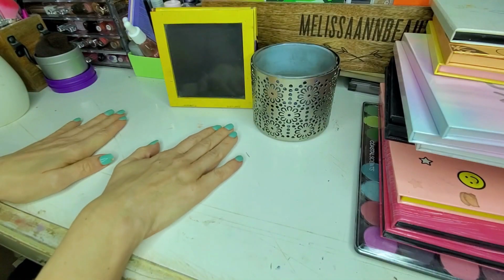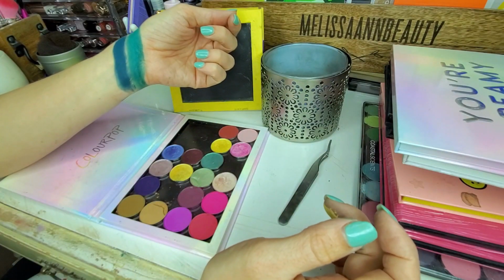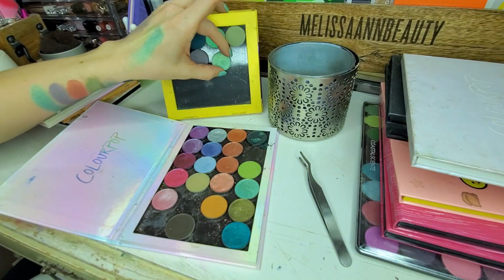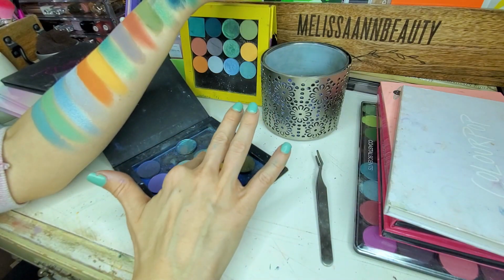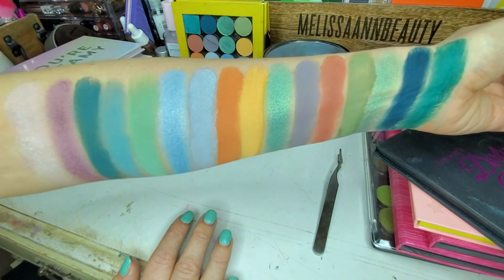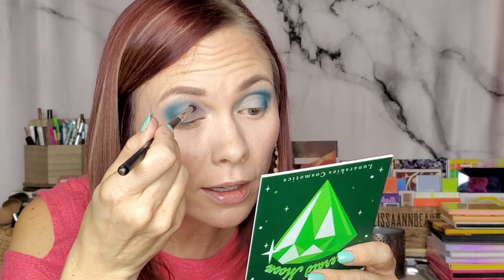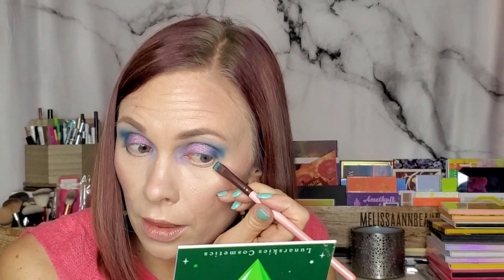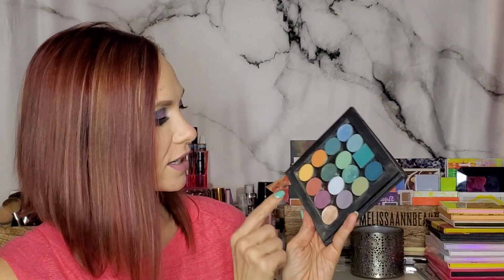April Palette! Single Shadow collection *Giveaway Open*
Hey Guys!  Here is my April Palette of the month, created with my single shadows!

Make Extra Cash Shopping through Rakuten:
(formerly ebates)